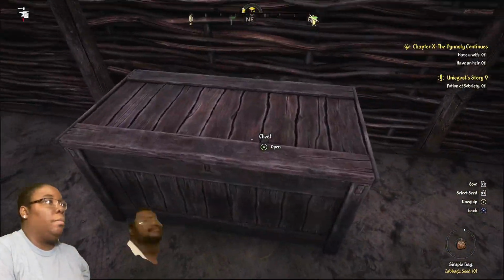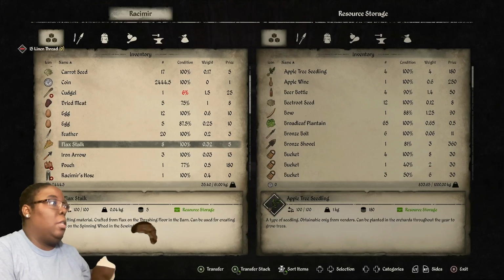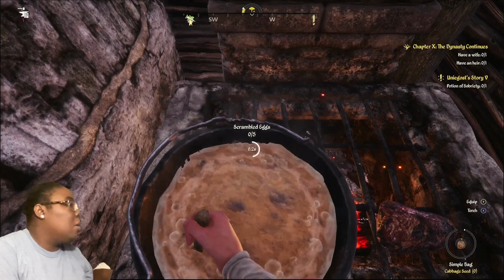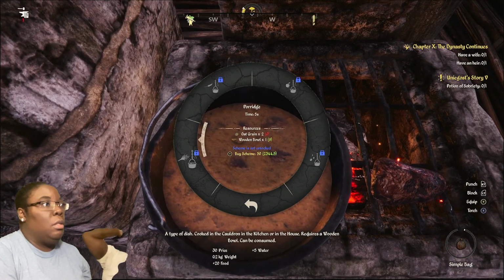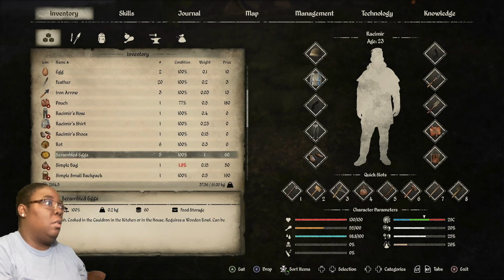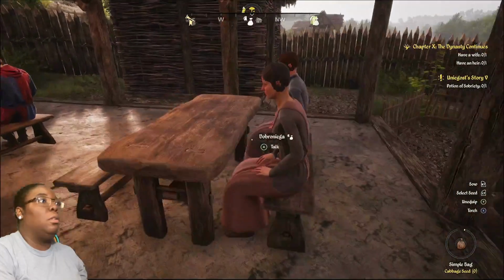Let's Play: Medieval Dynasty | Pt. 41 | XBOX Series S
In Medieval Dynasty, you take on the role of a young man who has fled from war and wants to take his fate into his own hands. From being alone, inexperienced and poor, you will develop into a master of many skills, a leader of your community and the founder of a dynasty that is meant to last and prosper for generations to come.

Defending against wild animals while hunting for food, gathering resources, crafting equipment, building a house, erecting a bustling village and starting a family all contribute to a unique gameplay experience across many genres. Tough winters and unexpected events challenge your skills and dexterity as you strive to build your own legacy.

You can choose to follow the main chapters, solve the questlines or just roam around and explore the vast medieval world – but be careful, as wolves or bears may try to take a bite out of you…

Begin with the basics for your own survival, like hunting, farming and building yourself a home. Start a family and raise an heir. Entice others to live near and work for you, erect multiple buildings to transform your settlement into a vibrant village and ultimately a thriving dynasty that will reign for generations.

A massive medieval 3D open world awaits… Be wary of harsh winters and unexpected events while honing your skills to go from a medieval survivor to the ruler of a dynasty. Grab your axe, hammer or hunting bow and craft your legacy!

Medieval Dynasty is a unique combination of multiple successful genres:

Survival: The need to survive and feed yourself through hunting, farming and cultivating the land.

Strategy: While pioneering in the Middle Ages, you will found and expand a village, manage the inhabitants, collect resources, and produce all the goods you need and use or capitalise from them by trading them.

Watch me Live on Twitch!